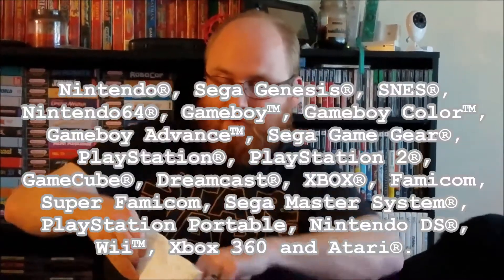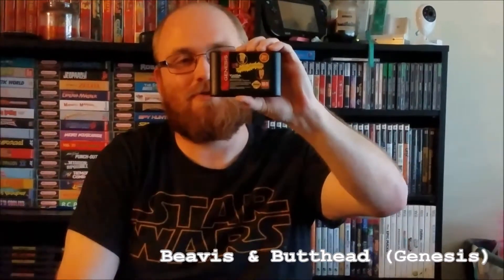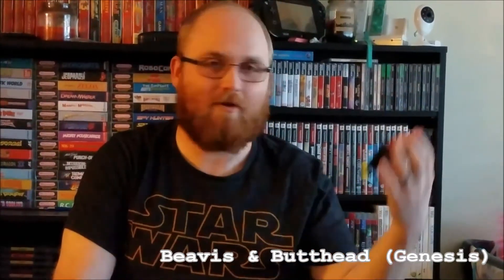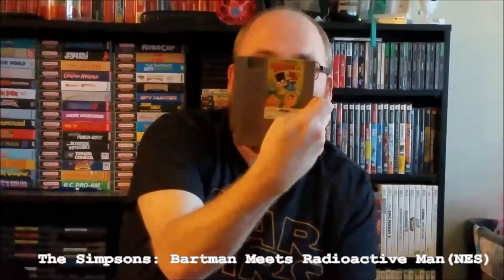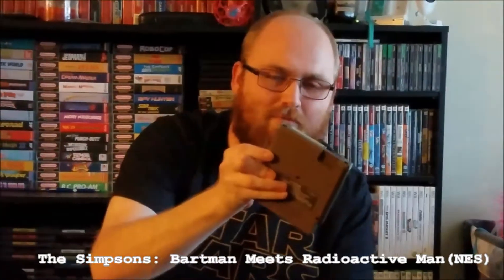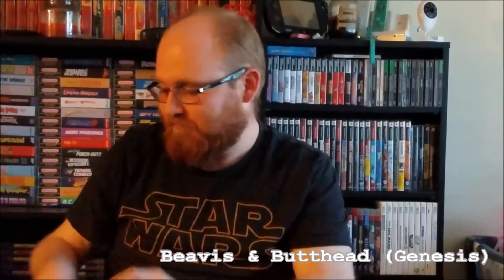Video Games Monthly Unboxing June 2017 - Shadows of the Butthead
Video Games Monthly is a monthly subscription service that delivers retro video games to gamers who own classic gaming systems from the 1970’s – 2000’s.

Games are Available for the Following Systems:
Nintendo®, Super Nintendo®, Genesis®, Nintendo64®, Gameboy™, Gameboy Advance™, Gameboy Color™, Sega Game Gear®, PlayStation®, PlayStation 2®, GameCube®, Dreamcast®, XBOX®, Famicom, Super Famicom Atari®, Sega Master System®, Nintendo Wii and Nintendo DS.